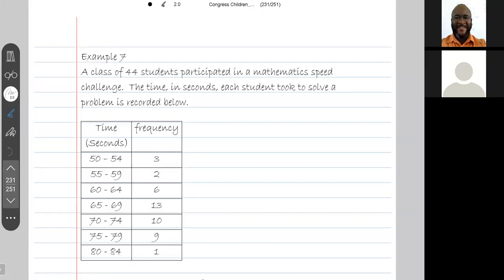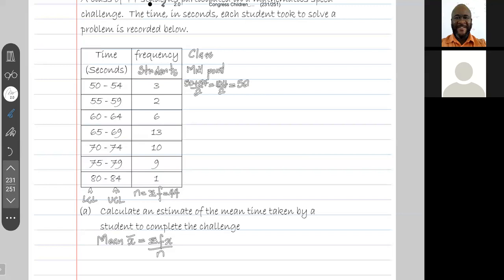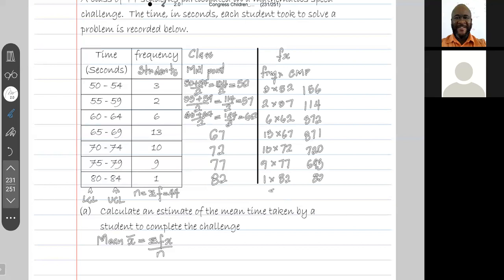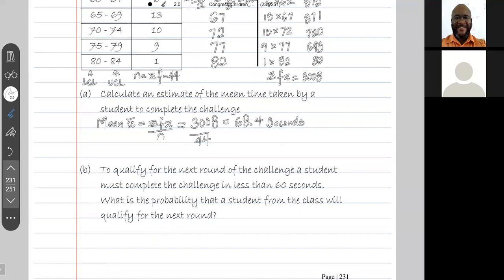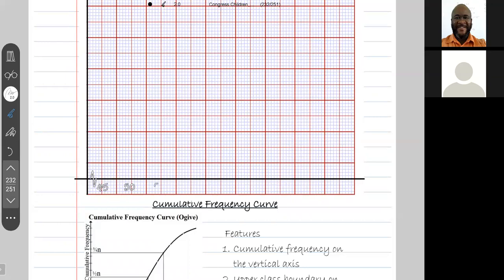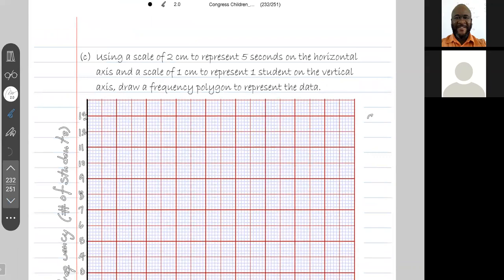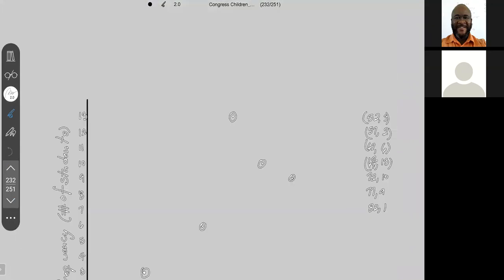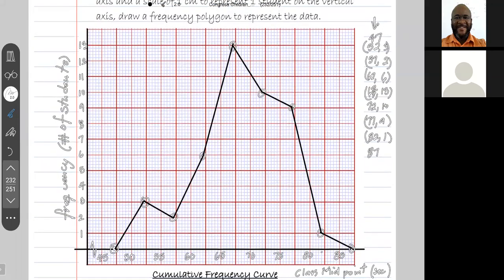Statistics 9 Group Data (Frequency Polygon)